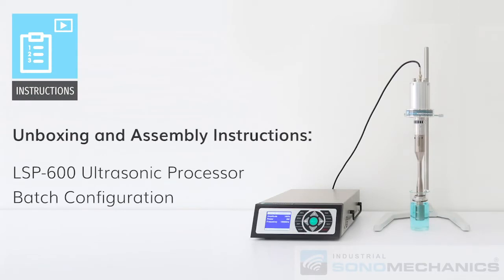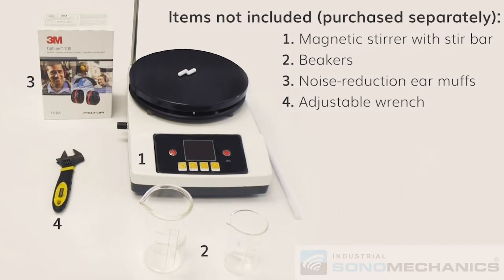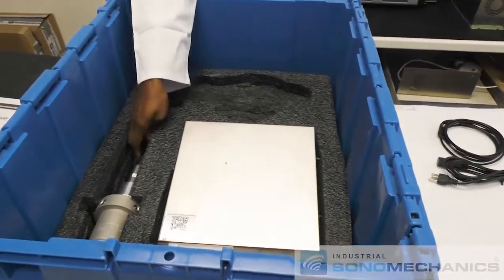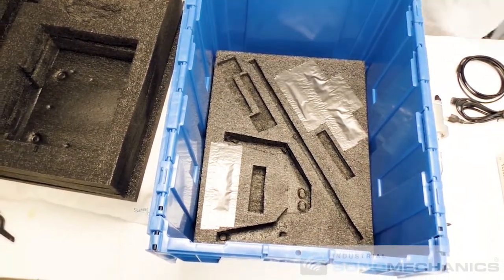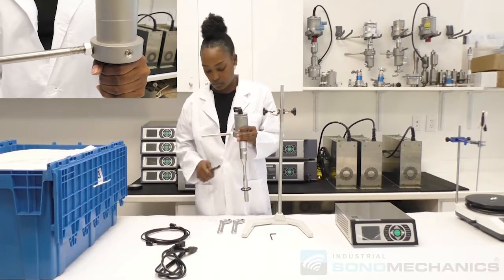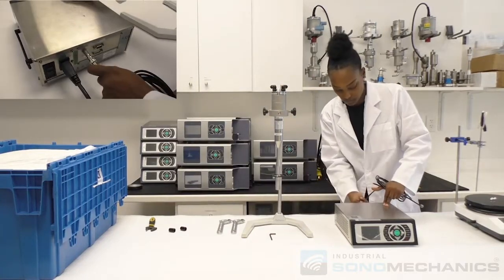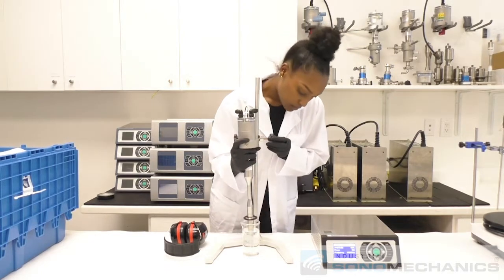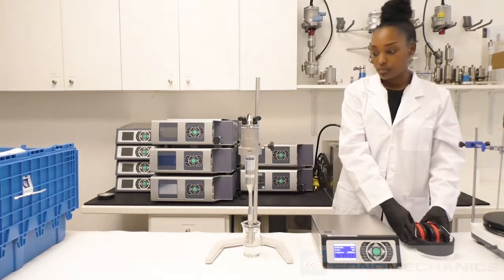LSP-600 Ultrasonic Processor, Batch Configuration: Unboxing and Assembly Instructions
This video provides unboxing and assembly instructions for the batch configuration of Industrial Sonomechanics' (ISM) laboratory-scale ultrasonic liquid processor, LSP-600. The batch configuration of this unit is typically used for laboratory-scale (up to 500 ml at a time) process testing and optimization. The LSP-600 processor is based on the same scalable Barbell Horn Ultrasonic Technology (BHUT) as ISM's larger units, BSP-1200 and ISP-3600. This patented technology permits constructing large-capacity ultrasonic equipment operating at high ultrasonic amplitudes, making it possible to bridge the gap between laboratory research/optimization and industrial process implementation.

ISM offers high-amplitude laboratory, bench and industrial-scale ultrasonic liquid processors for a wide range of applications, including the production of nanoemulsions, nanocrystals and liposomes, cell disruption, aqueous and solvent-based extraction, liquid degassing, nanoparticle deagglomeration, sonochemistry, and many more.